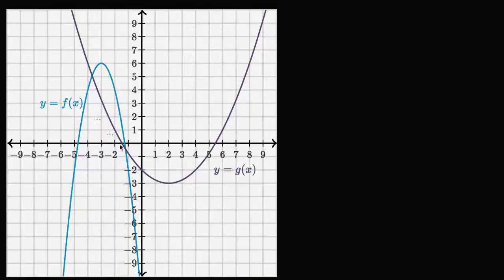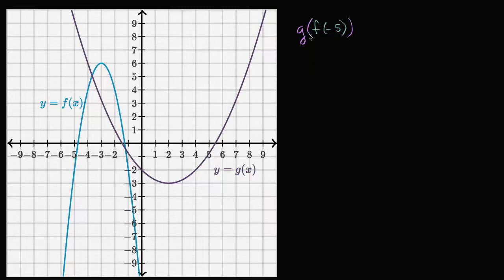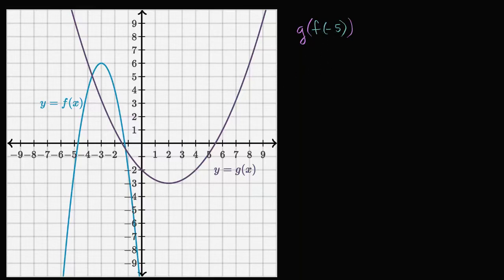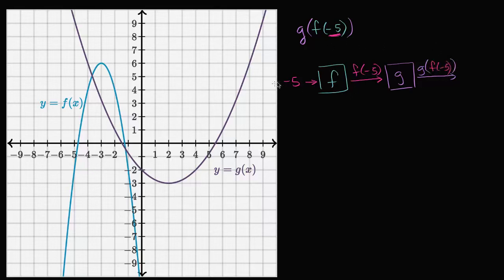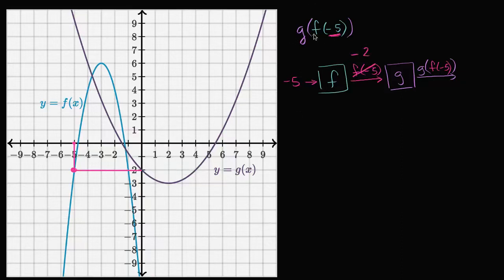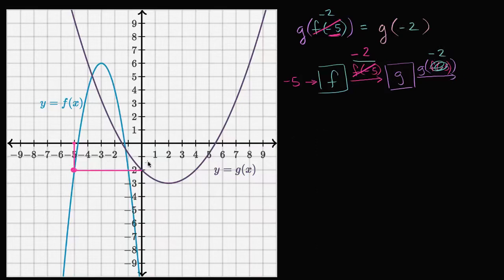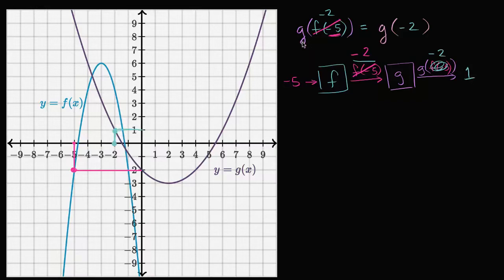Math PreCalculus - Evaluating composite functions using graphs